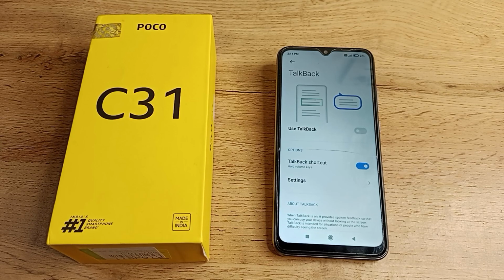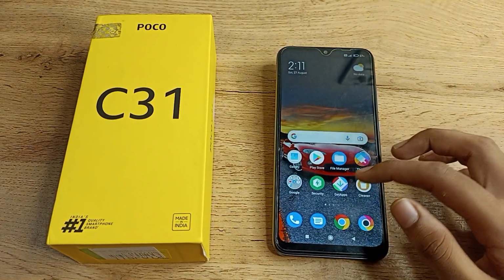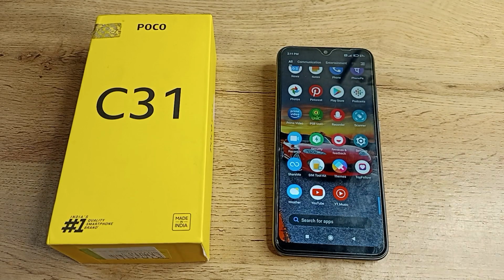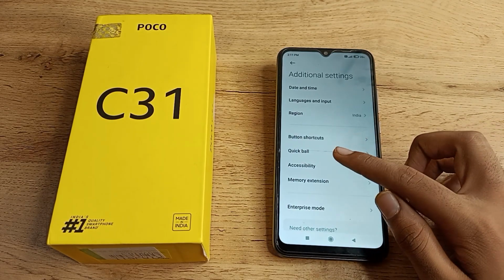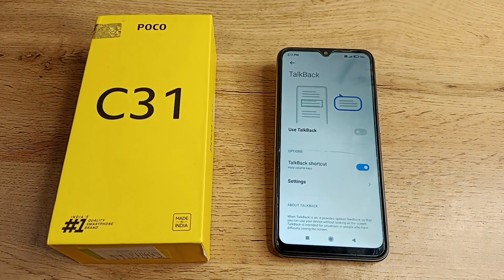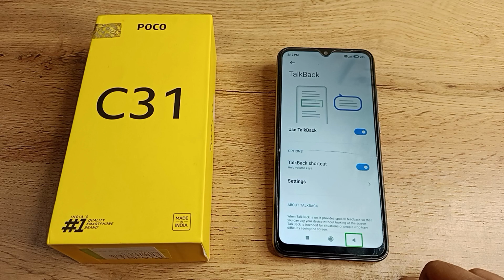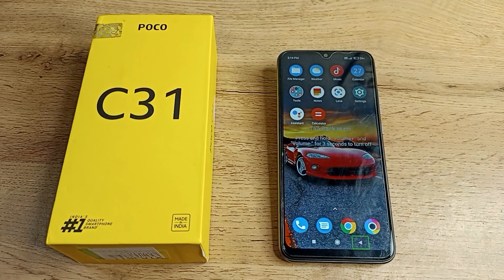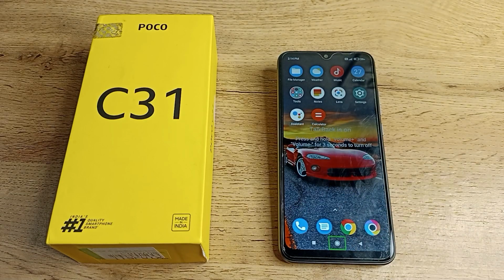How to on TalkBack in poco c31 phone, TalkBack setting poco Mobile